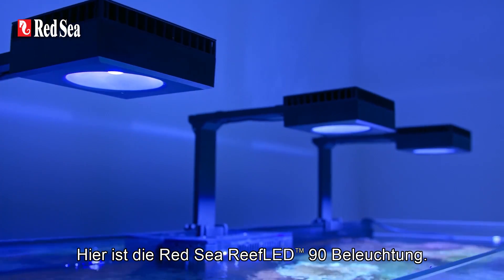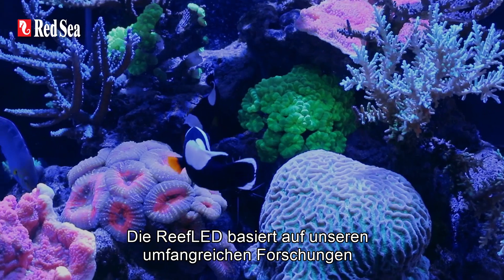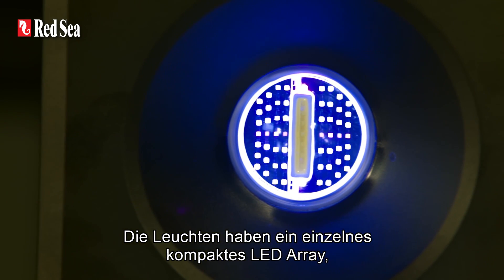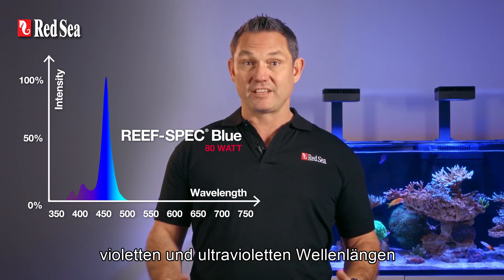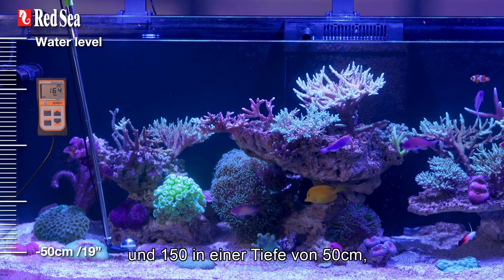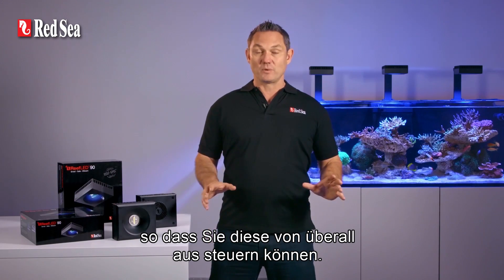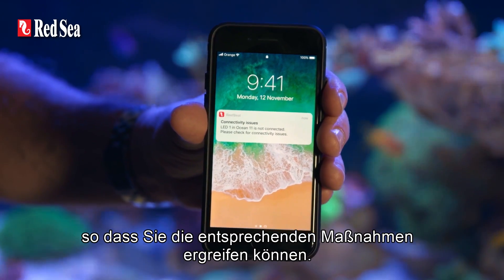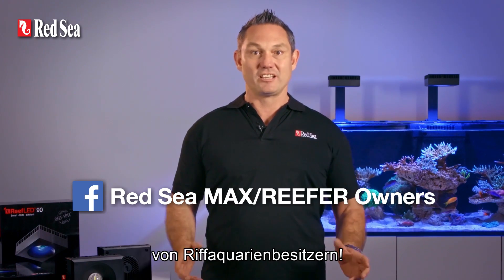Red Sea’s smarte ReefLED™ Beleuchtung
Red Sea’s brandneue smarte ReefLED™ Riffbeleuchtungssysteme wurden entwickelt, um ein optimales Wachstum und eine perfekte Farbwiedergabe der Korallen sicherzustellen und erzeugen im gesamten Aquarium einen leichten Schimmereffekt. Diese sind in einer 50W und 90W Version verfügbar und sind garantiert REEF-SPEC und riffsicher und dank ihrer einzigartigen Tageslichtkanäle sind sie auch sehr einfach mit Red Sea’s ReefBeat App einzurichten. Erhalten Sie die vollständigen Spezifikationen von Red Sea’s ReefLED Beleuchtung

Treten Sie der „Red Sea Owners Group“ bei – der größten und am schnellsten wachsenden Online Community von Riffaquarienbesitzern! Schauen Sie sich diese hier an